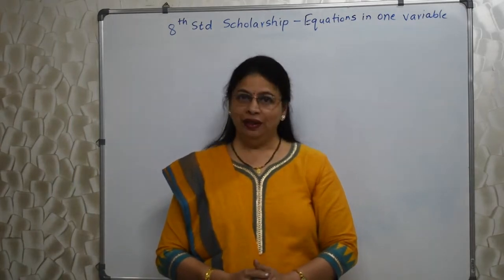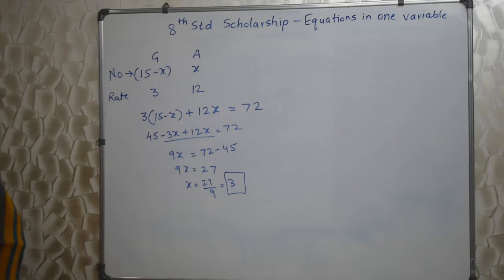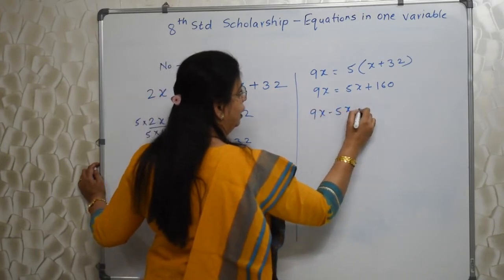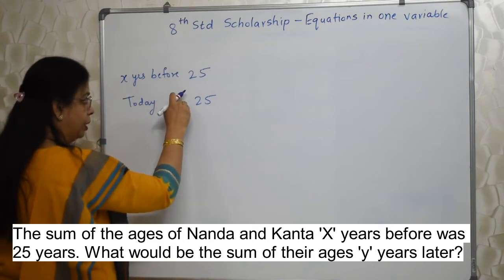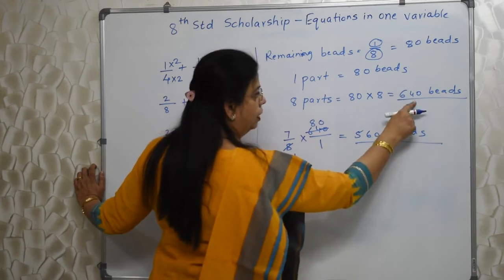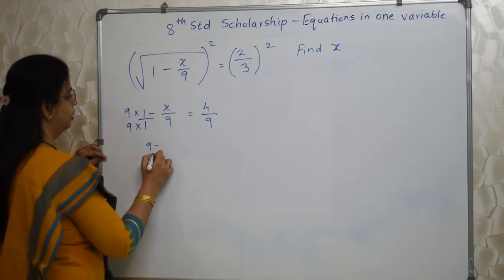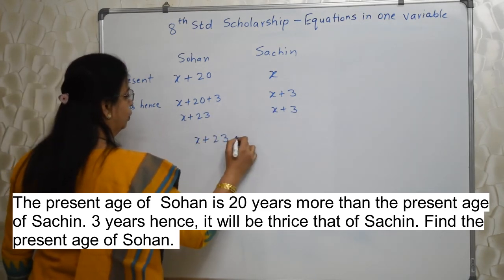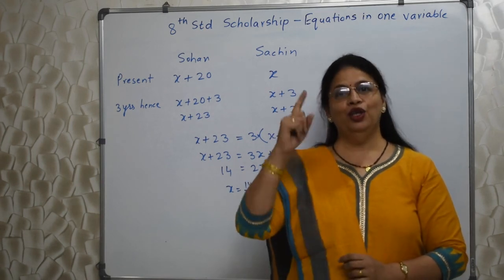Scholarship 8th Std Mathematics - Unit 07 Algebra ...Chapter 31 Equations in one variable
Hello Students,
In this video Swati Deshpande Teacher will be teaching you the concepts of  Equations in one variable.